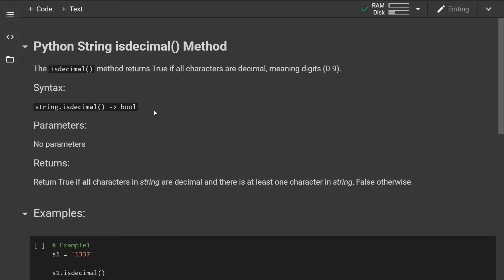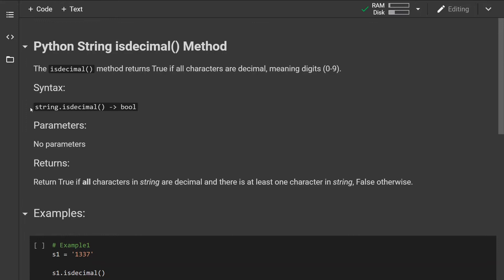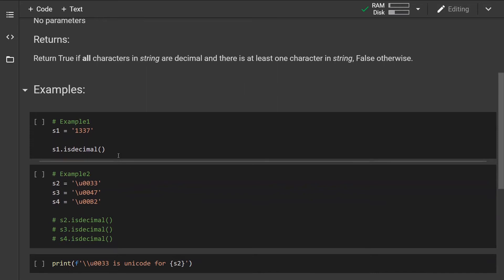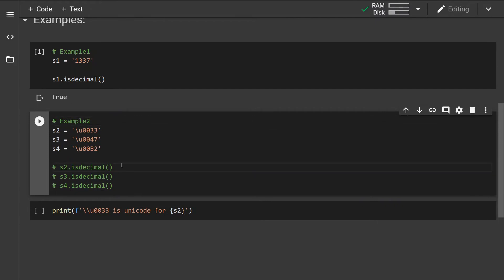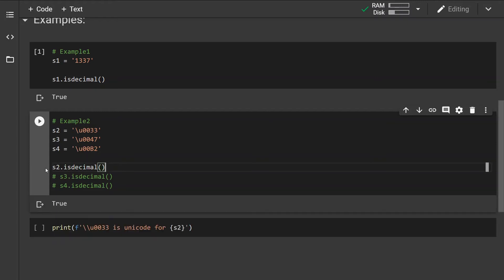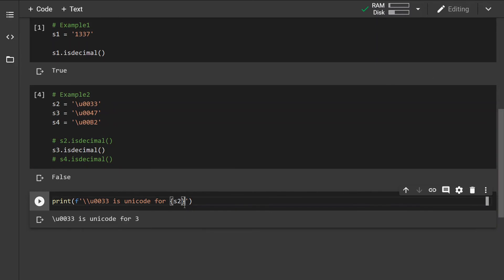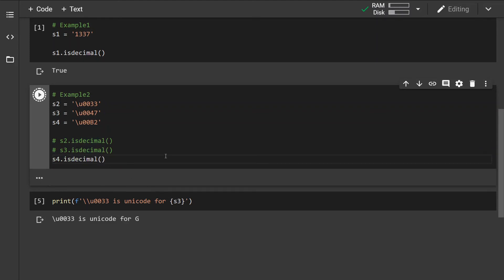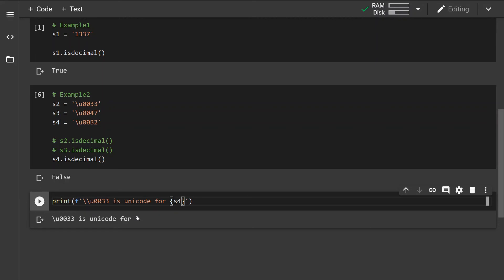Python isdecimal() string method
This is just a quick reference guide going over the python build-in methods. In this video, I am showcasing the string .isdecimal() method along with some of the examples and common use cases